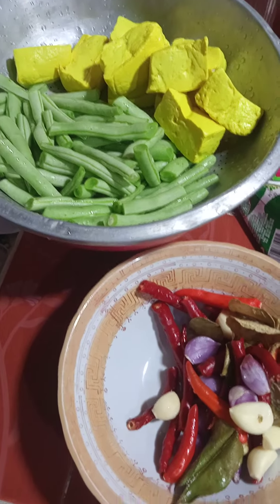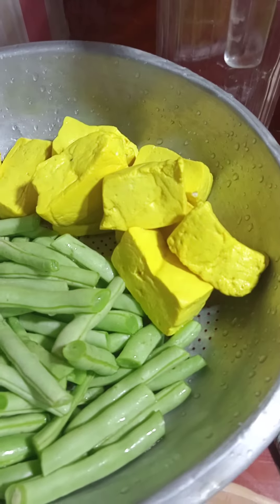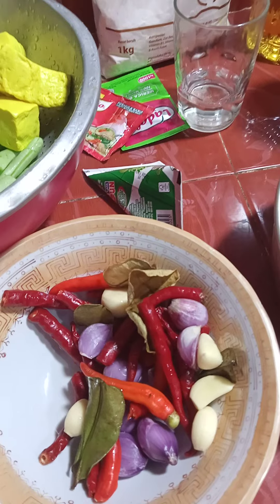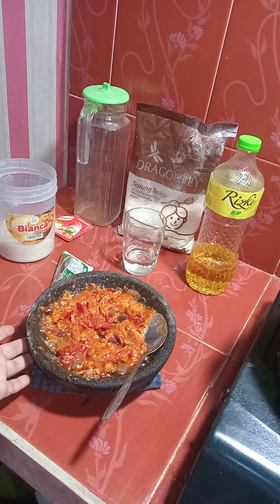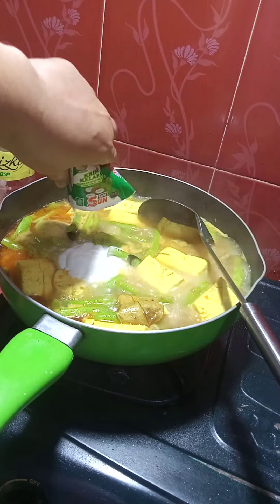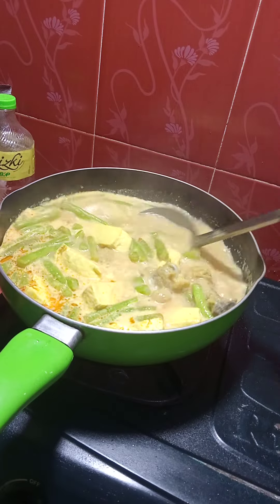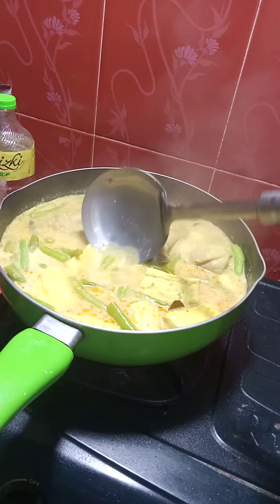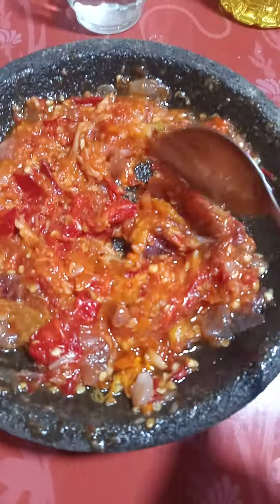masak opor + sambel tomat mantul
bahan opor:
1 plastik buncis
1 plastik tahu kuning
1/2 paha
bawang merah 6
bawang putih 5
tomat 2
garam, gula ,penyedap, merica,ketumbar,
kunyit,

bahan sambal:
cabe, bawang merah/ putih, tomat
garam, gula, penyedap,
selamat mencoba